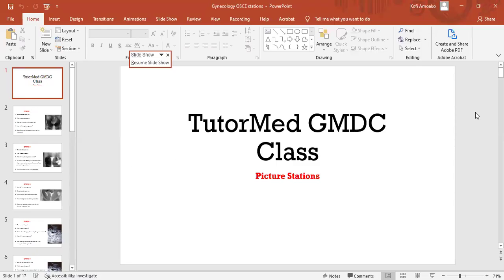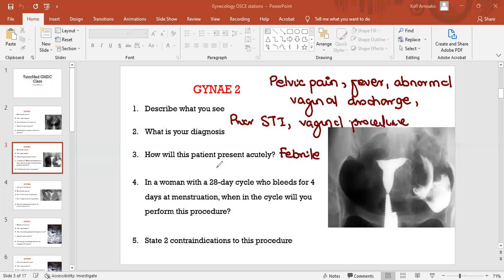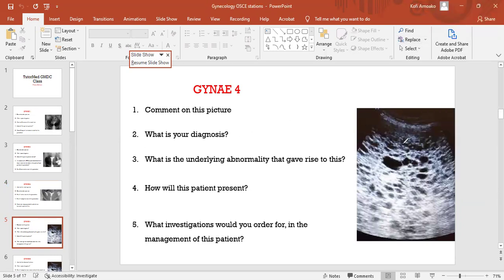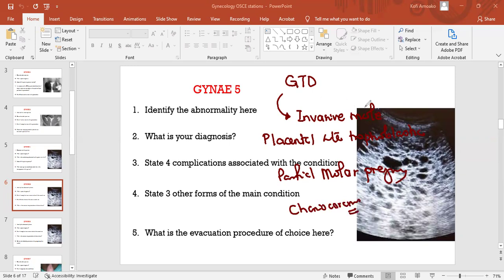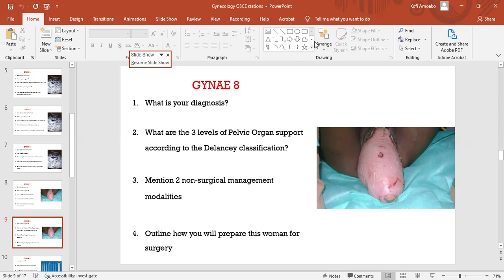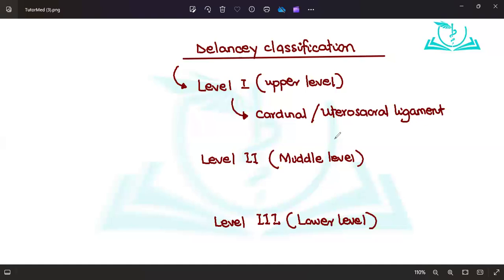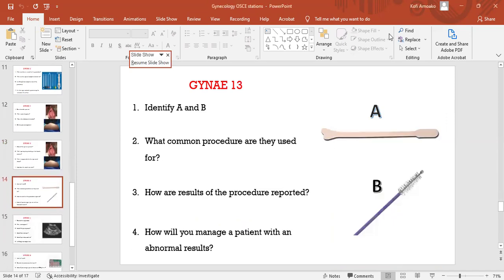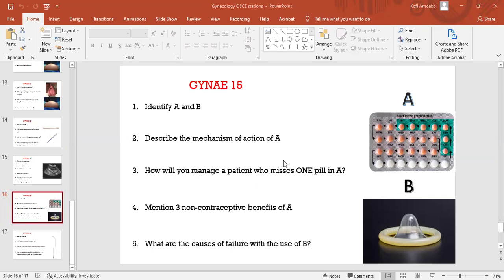A Crash Course Run through Gynecology OSCE Picture Stations || GMDC Exam || TutorMed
Hello guys! GMDC Candidates! This video must be watched before the exam! In this video, I go through some gynecological pictures you are likely to meet in your exam

Enjoy your watch! You know that in tutormed, everything medicine is simplified